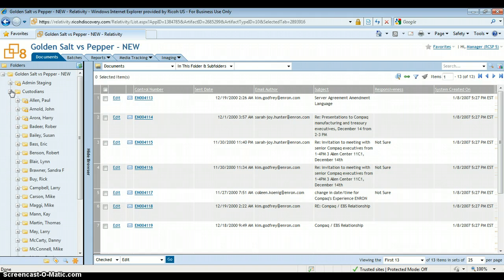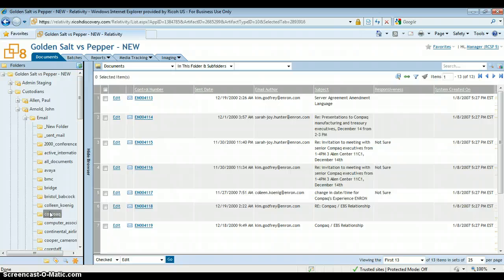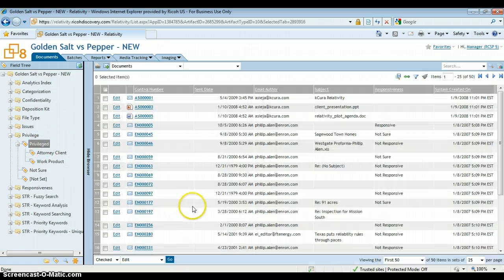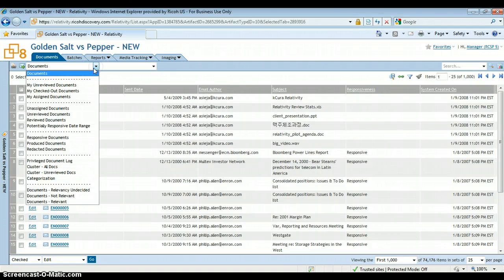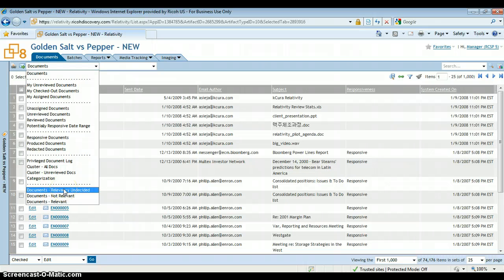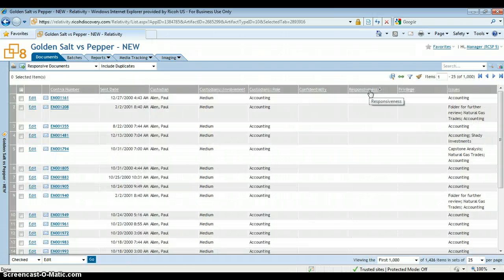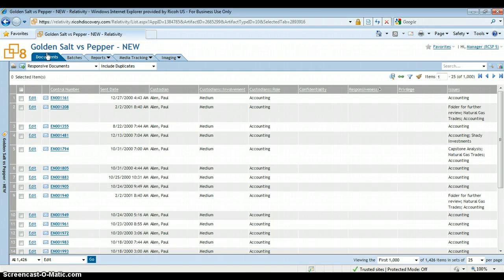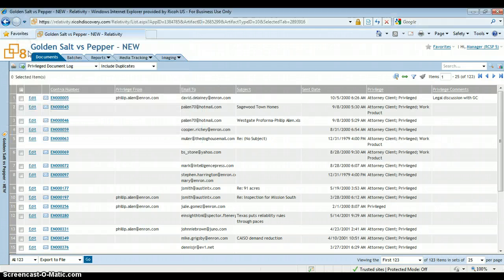Copple Workflow and Navigation